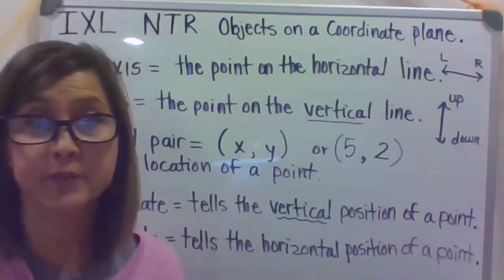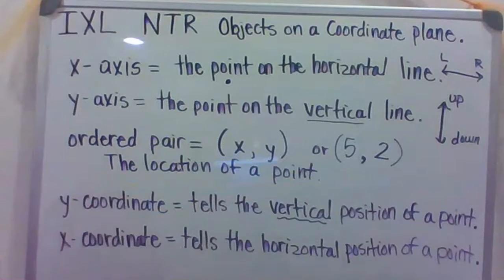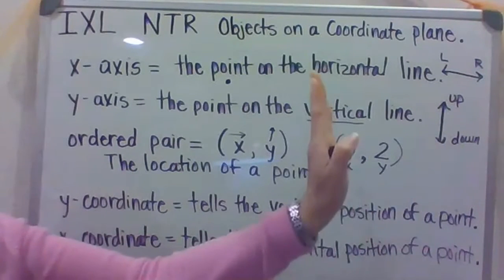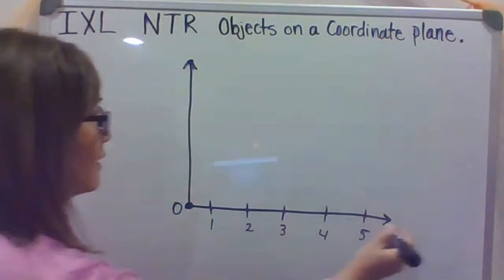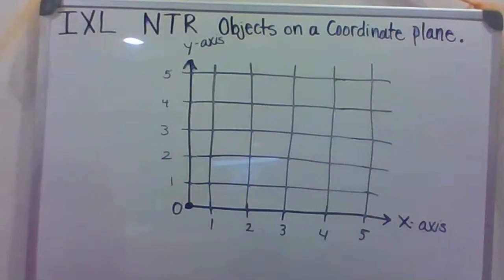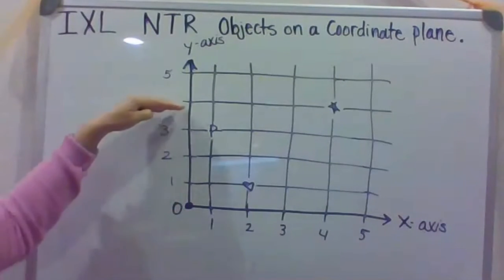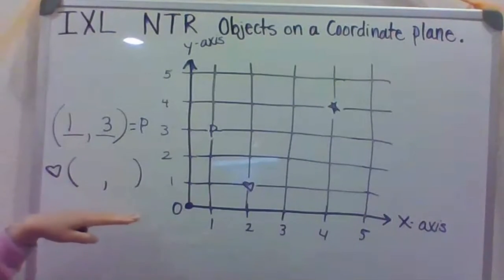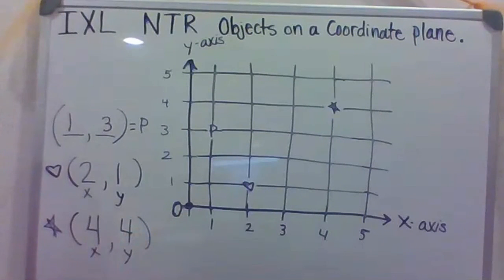IXL NTR Objects on a Coordinate Plane